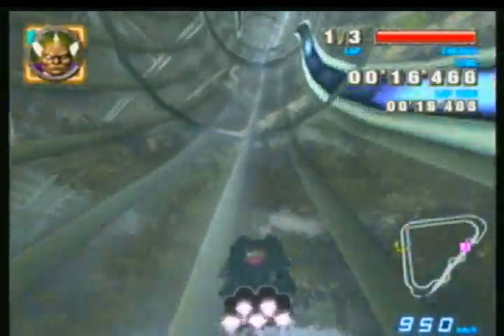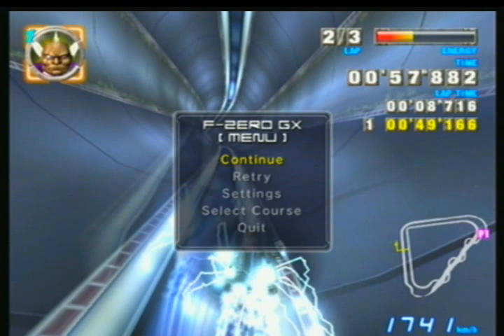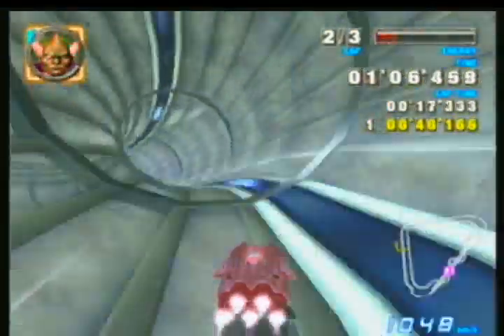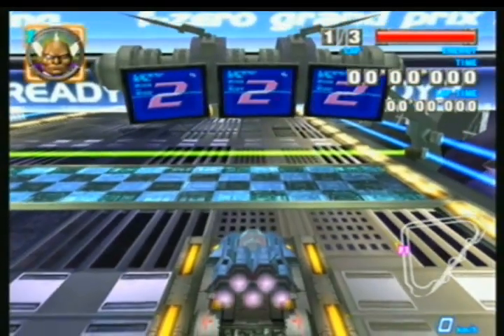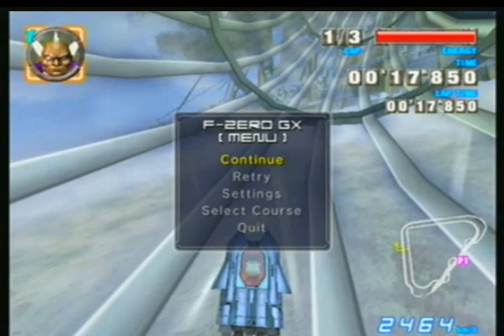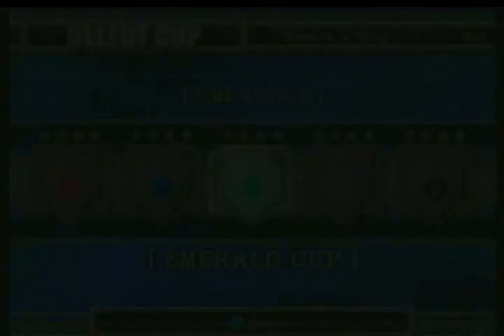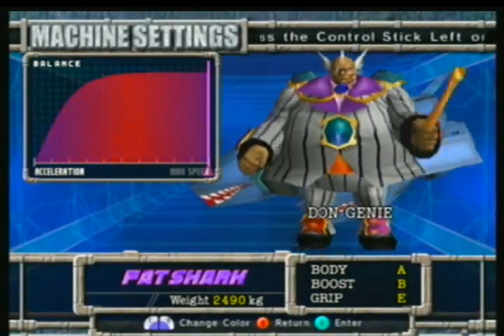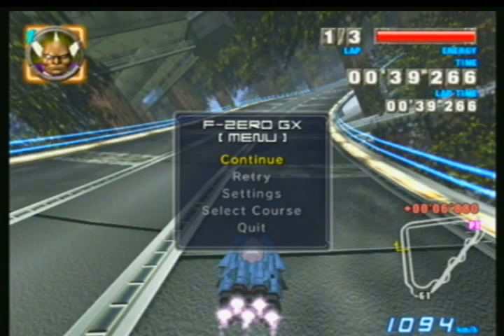F-zero GX: GPI shiftboost tutorial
Many players wanted to see a tutorial for that, so here are all my setups for the tunnel shiftboosts.

To sum it up:

1. Go in between the blue and gray line, but more towards the gray line to set up a double shiftboost.

If you hear a bumping sound you were too far on the left, if nothing happens you were too far on the right.

2. if you are approaching a hill with a lot of speed, then try to reach the peak of the hill from the left and you want to switch to the right side ( don´t press right for that ) as you reach it and press A as you go into the air.

If you don´t lift of you were too far on the right, if you lift of, but don´t get a shiftboost you were too far on the left

3. starting with the boostlaps do 2 boosts before and 2 boosts after boostplate 2 and 3 and line up with the blue line on the left and let the track give you that shiftboost.